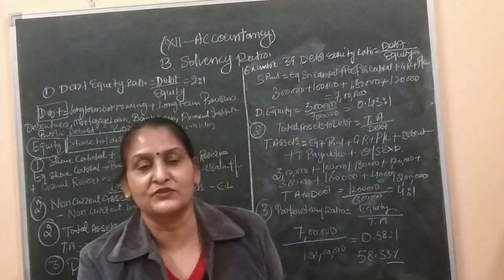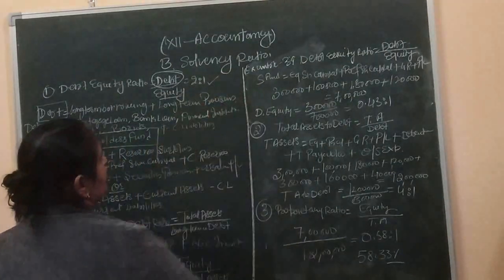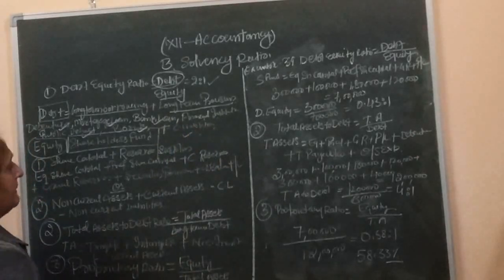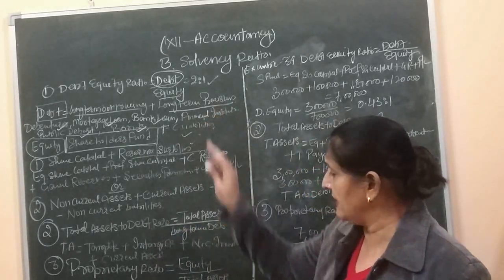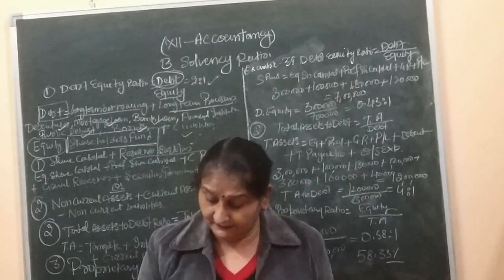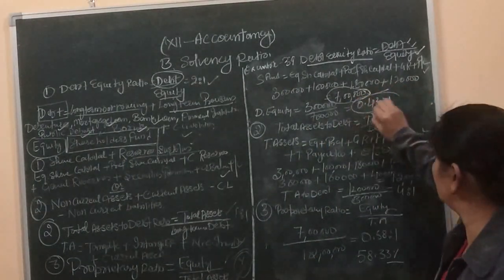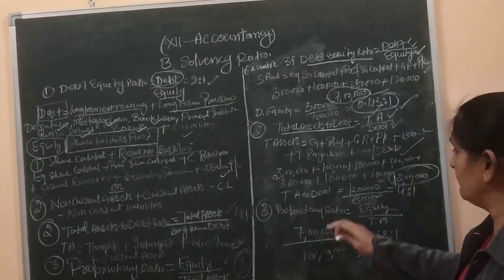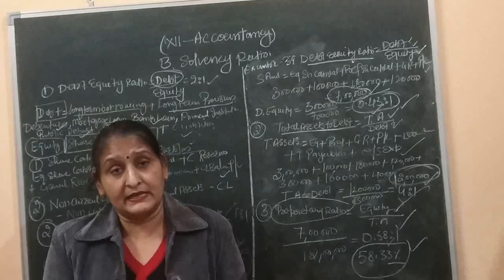Tuesday xii accountancy financial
Solvency ratio